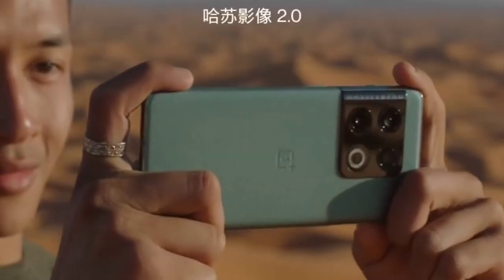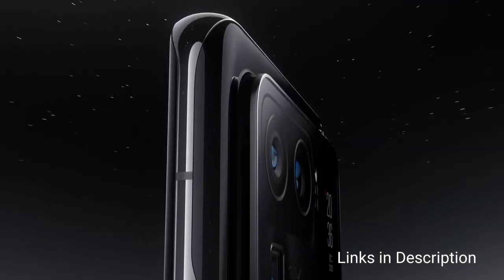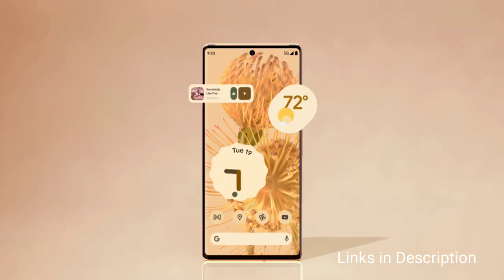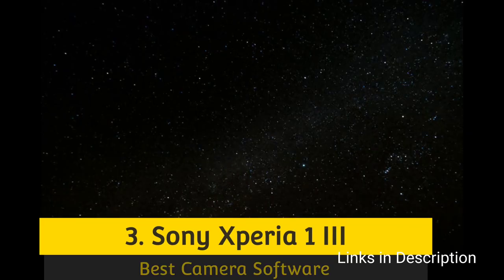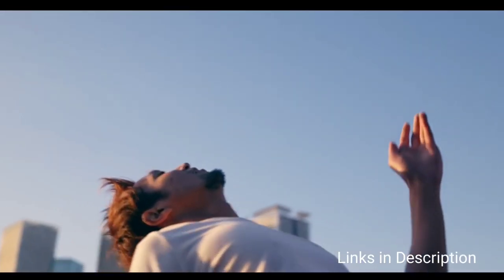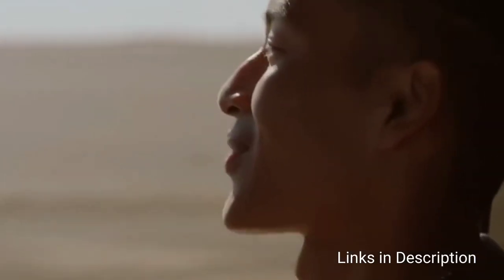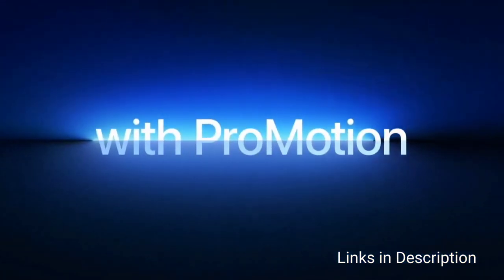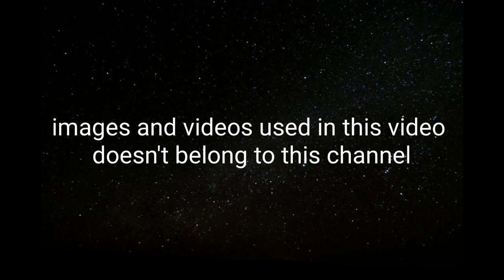Top 5 : Best Camera Phones 2022